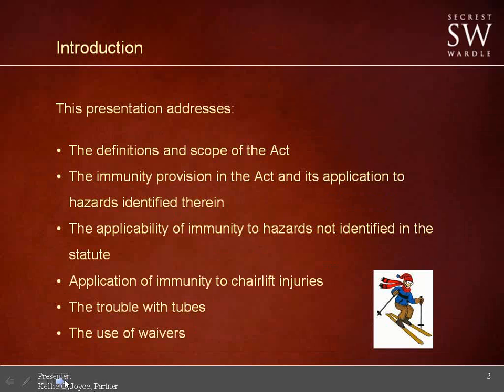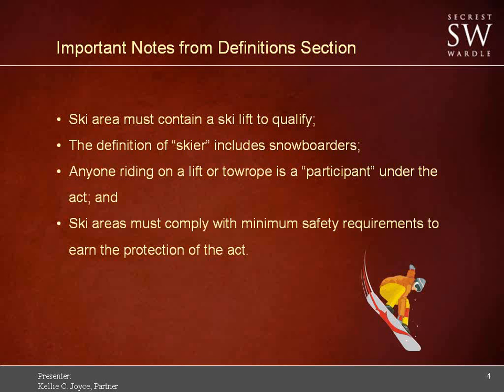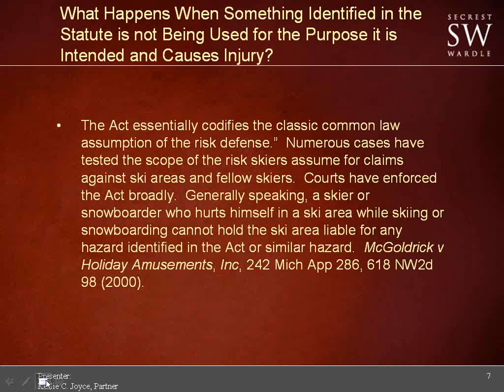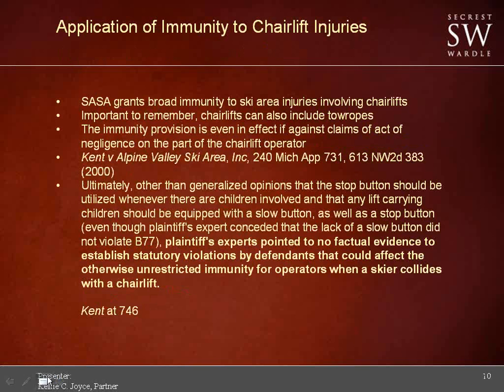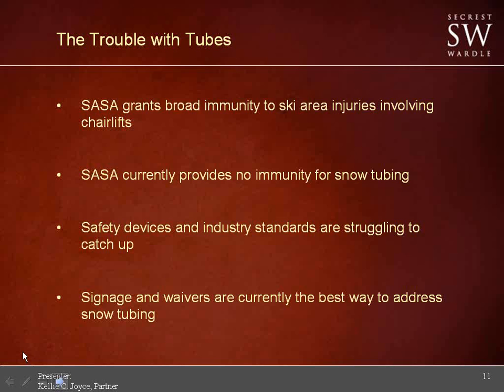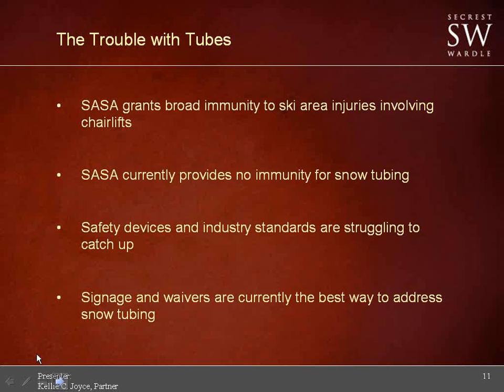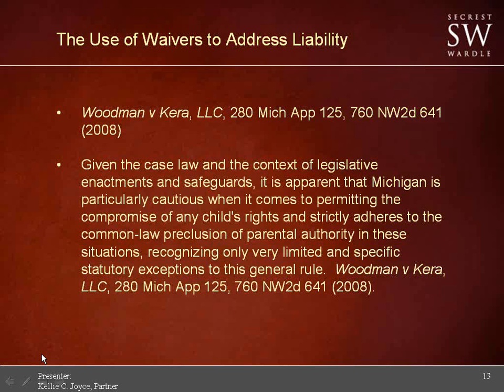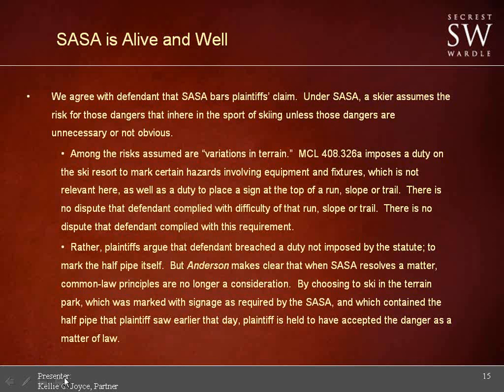2014 Premises Liability Webinar Series - The Use of Statutory Immunity In Defending Ski Area Claims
Presented by:
Kellie C. Joyce, Partner - Troy

Secrest Wardle is a law firm specializing in defense litigation and counsel for insurance, municipal, and commercial clients headquartered in Troy, Michigan, with additional offices in Grand Rapids and Lansing. email  or call .